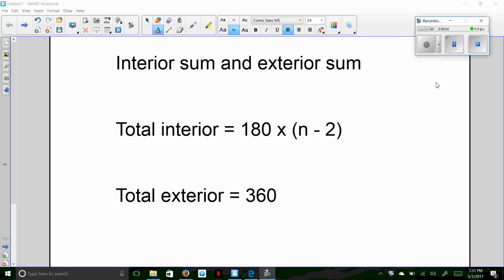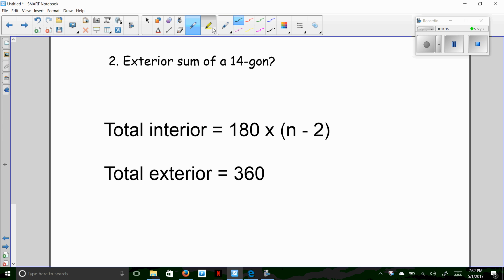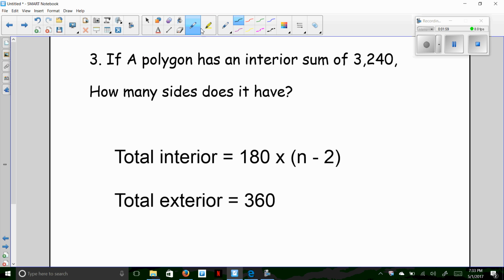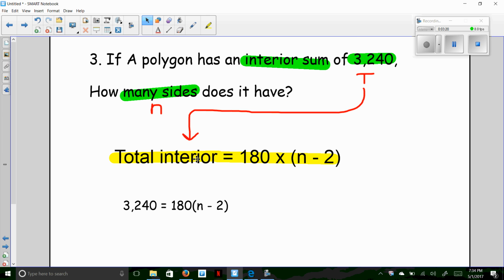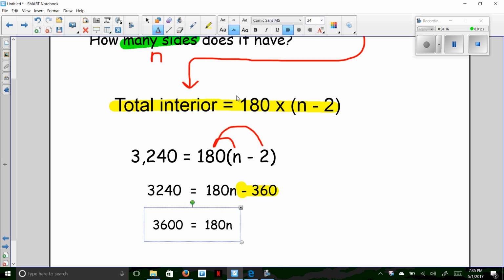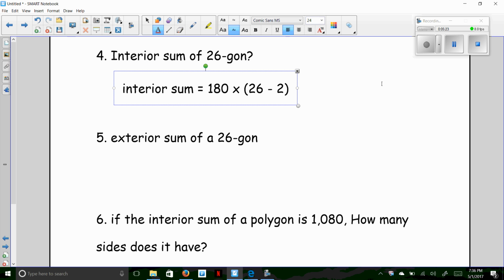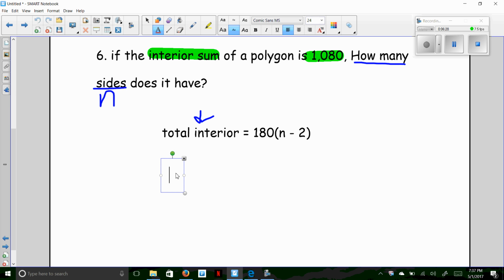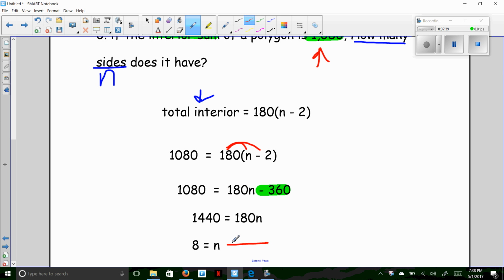SUM - interior exterior sum tutoring video